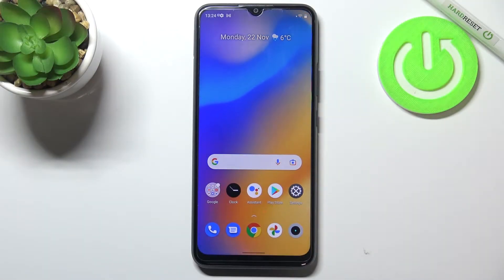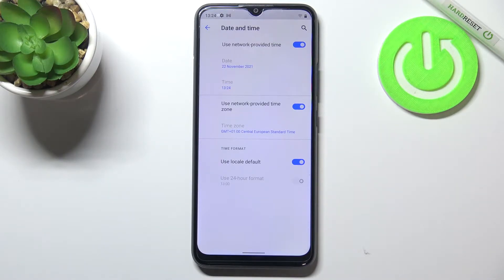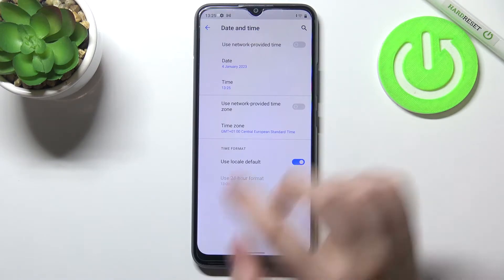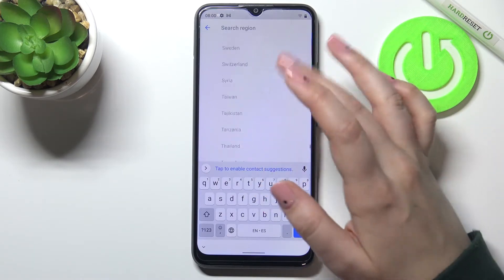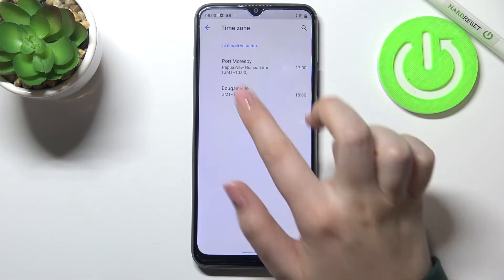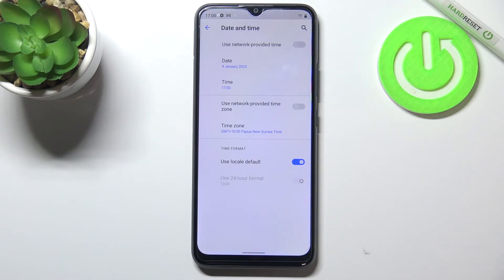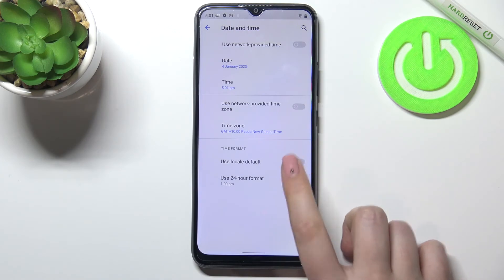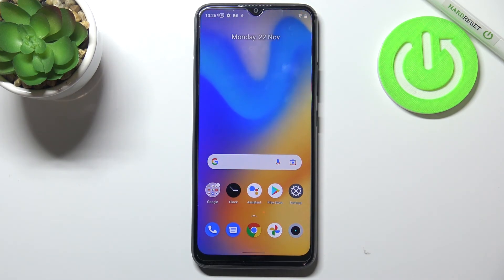How to Change Date and Time in REALME C21Y – Date and Time Settings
Learn more information about REALME C21Y:
Hi there! In today’s video we’re going to show you one of the most basic and essential features on your REALME C21Y. This feature is called date and time. If date and time have been set incorrectly on your REALME C21Y by default, or you wish to change it for yourself, you should definitely check out our new video on how you can do that. Just watch this short tutorial to the end, follow the instructions described by our specialist, and try to perform this operation yourself on your REALME C21Y.

How to change date in REALME C21Y? How to update time in REALME C21Y? How to set up date in REALME C21Y? How to change date and time in REALME C21Y? How to change time zone in REALME C21Y? How to change the time on REALME C21Y?